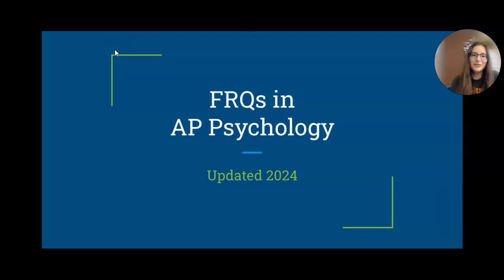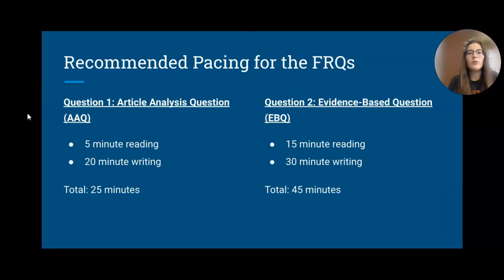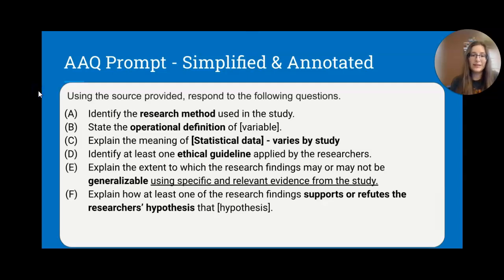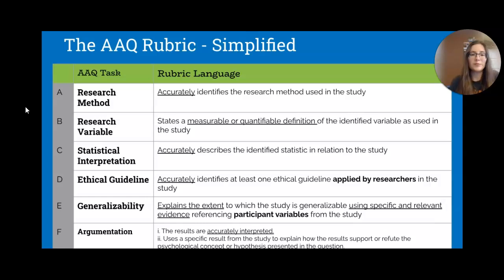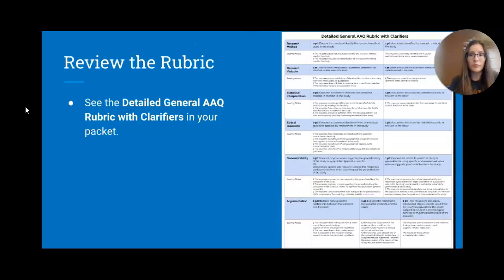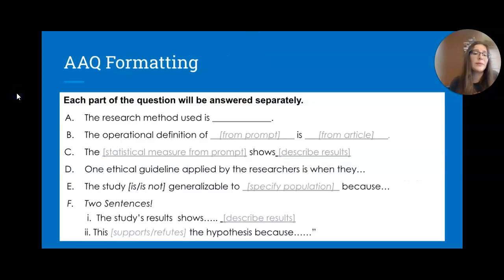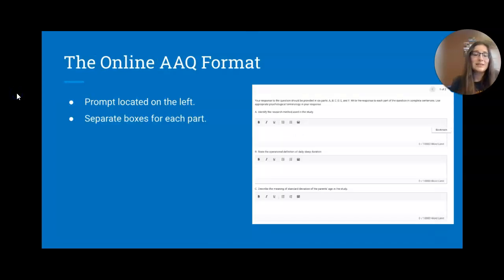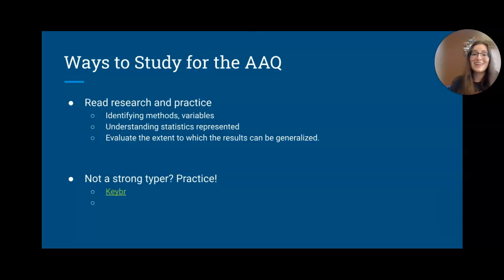AP Psych - How to FRQ - AAQs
Remember to annotate the rubric as you watch!